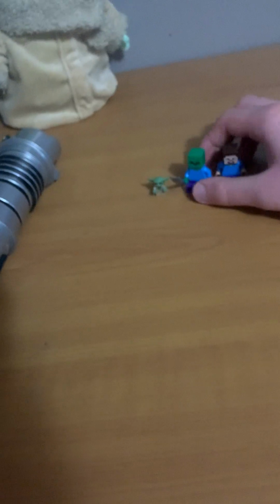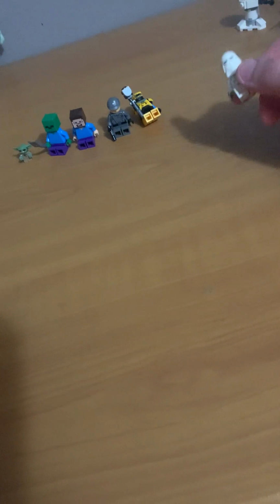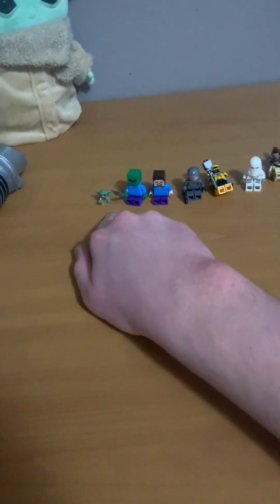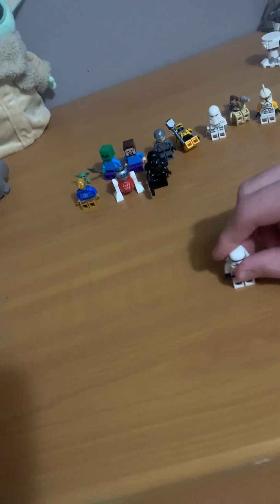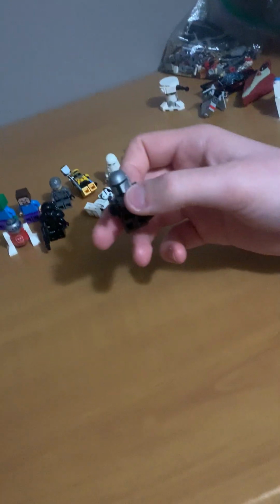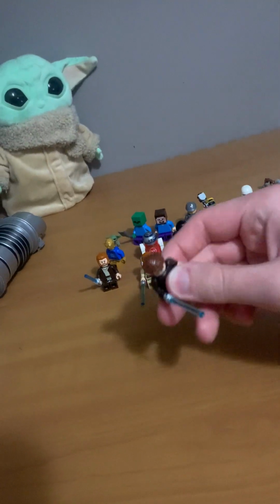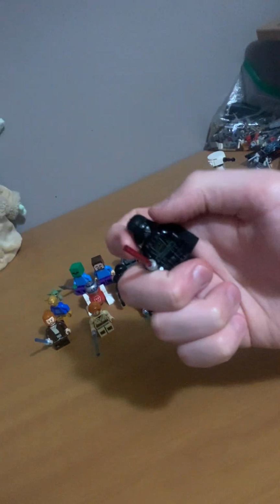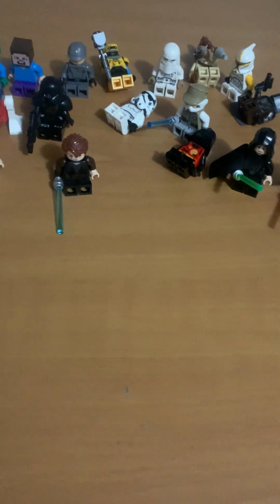Top 20 best Lego minifigures I own